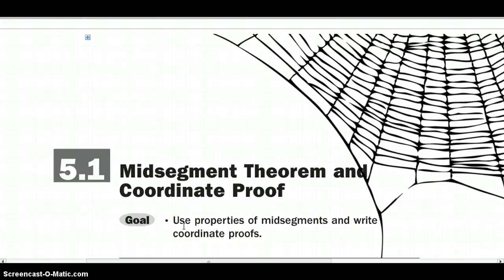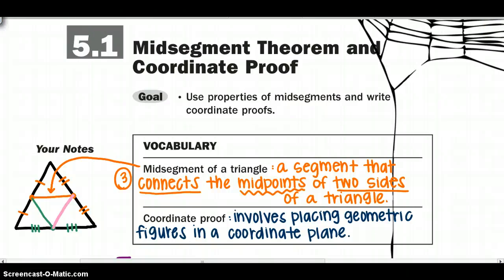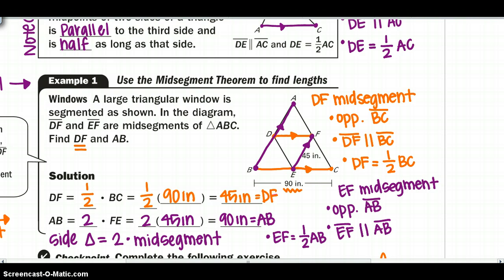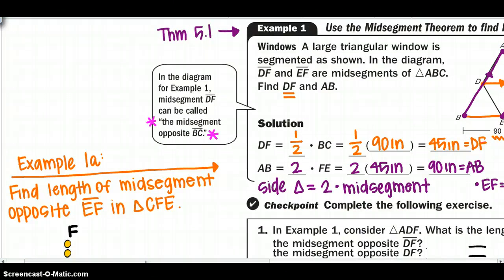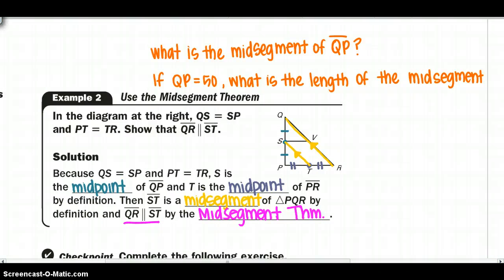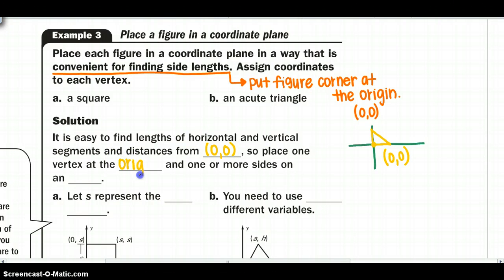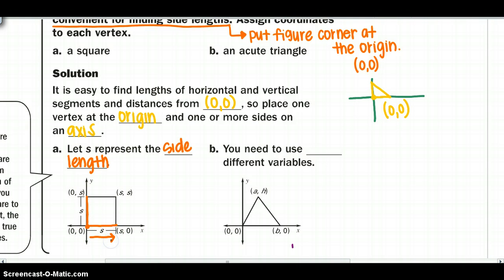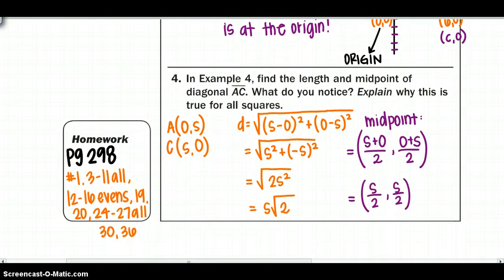5.1 Midsegment Theorem and Coordinate Proof